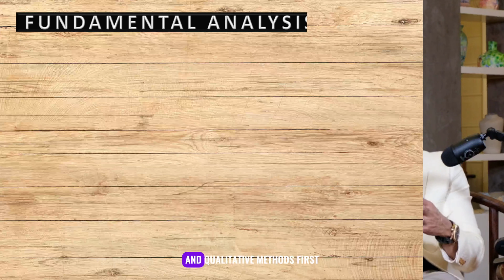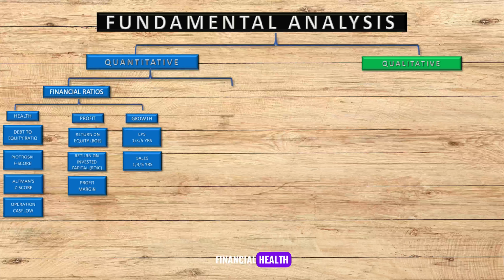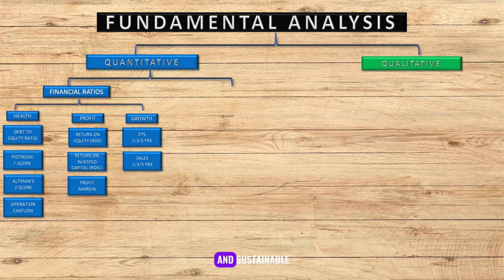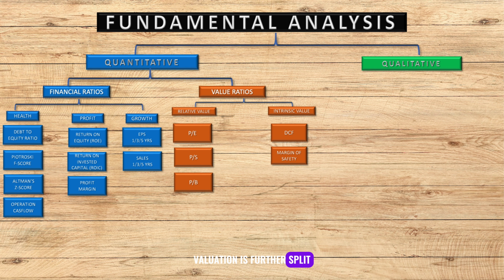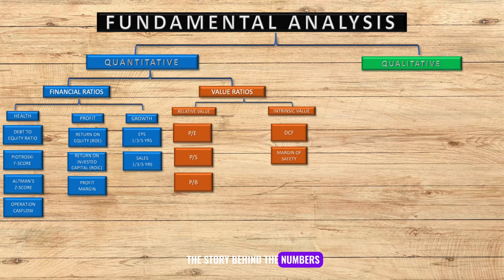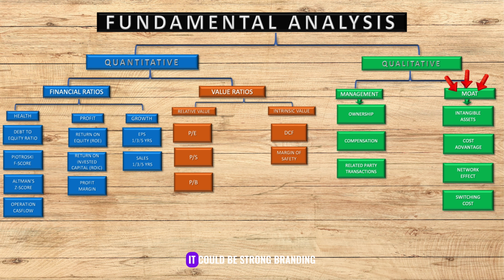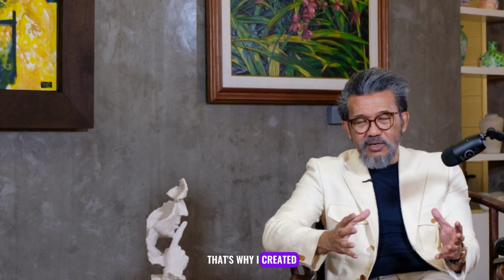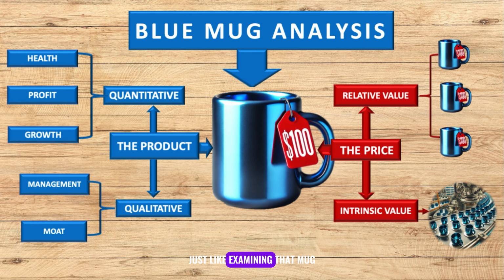Fundamental Analysis Made Simple (INVESTMENT EXPLAINER)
Fundamental Analysis Made Simple: The "Blue Mug" Method That Changes Everything

Feeling completely lost when someone mentions PE ratios, intrinsic value, or competitive advantage? Your head spinning from financial jargon? You're definitely not alone! Most new investors think they need a PhD in finance to understand fundamental analysis, but what if I told you that you already do this analysis every time you shop for something as simple as a ceramic mug?

⏰ Video Timestamps:
00:00 - Why fundamental analysis feels impossible (spoiler: it's not!)
01:00 - The two-step core: quality assessment + price evaluation
02:00 - Quantitative analysis: ratios and valuation made simple
03:00 - Qualitative factors: the story behind the numbers
04:00 - Your new Blue Mug investment framework

🎯 Perfect For: ✅ Complete investing beginners who feel overwhelmed by financial analysis ✅ Anyone intimidated by Wall Street jargon and complex ratios ✅ Investors wanting a practical, relatable approach to stock evaluation ✅ People who learn better through analogies and real-world examples

📚 Ready to Go Deeper? Listen to our comprehensive fundamental analysis podcast series for advanced strategies and real-world case studies.

🔁 Your 3-Step Learning Journey
🎶 Step 1: Investment Musical – Discover core concepts through engaging, easy-to-remember songs
💡 Step 2: Investment Explainer – Dive deeper with clear visuals, real data, and practical examples
🎙️ Step 3: Investment Podcast – Explore the risks, strategies, and mindset behind long-term investing